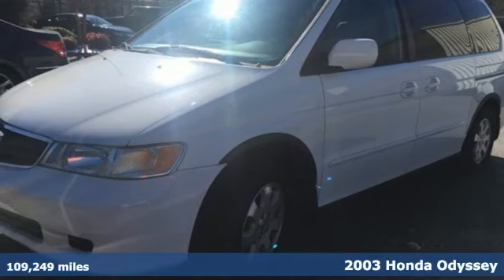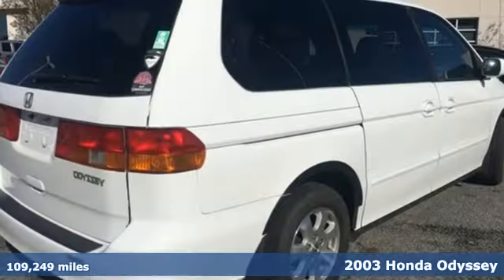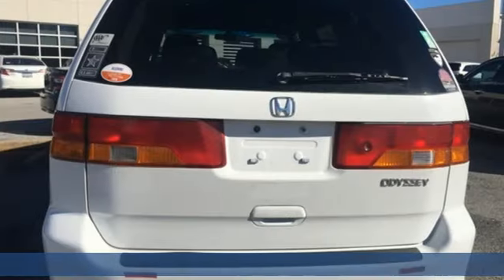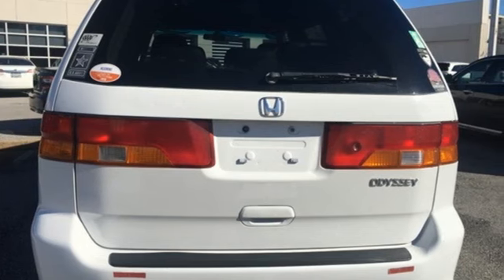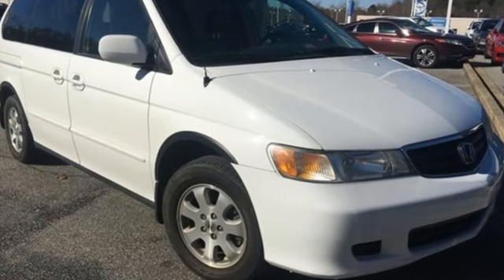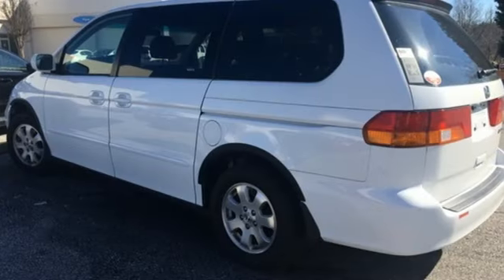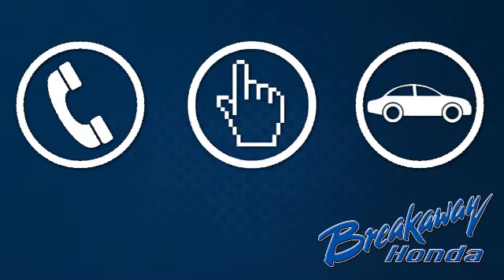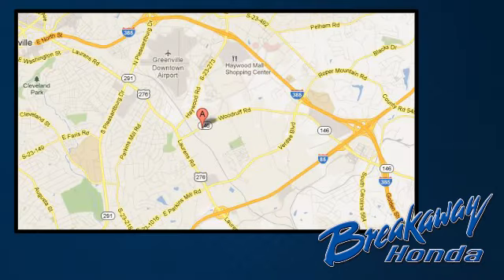Used 2003 Honda Odyssey Greenville SC Easley, SC B180483A - SOLD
Year: 2003
Make: Honda
Model: Odyssey
Trim: EX-L
Engine: 3.5L V6 SMPI SOHC
Transmission: 5-Speed Automatic with Overdrive
Color: White
Mileage: 109249
Stock #: B180483A
VIN: 5FNRL18903B053178

Address:
330 Woodruff Road